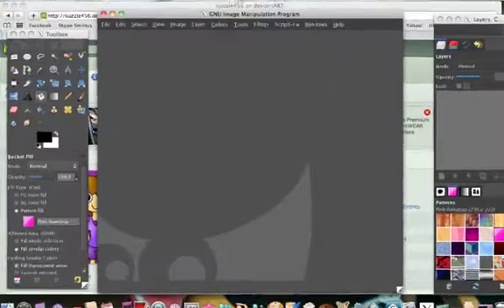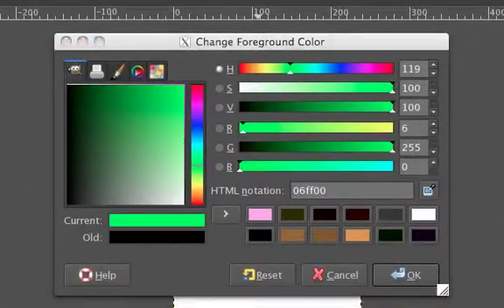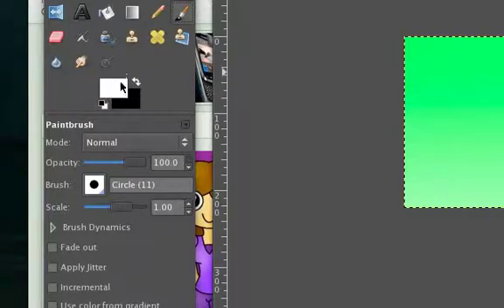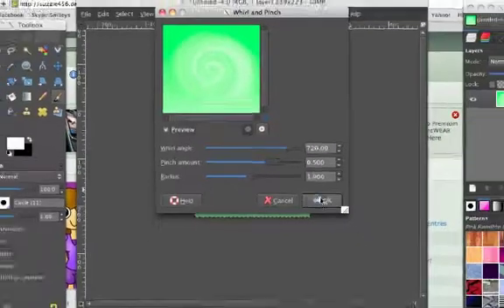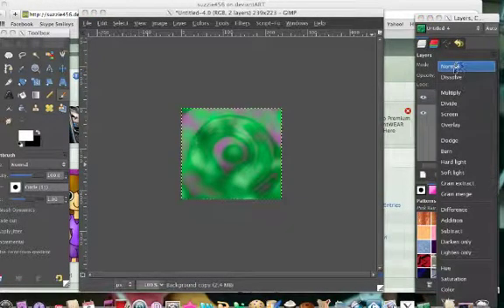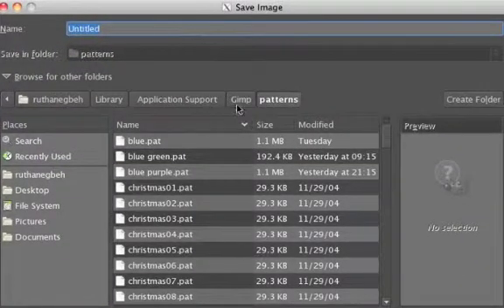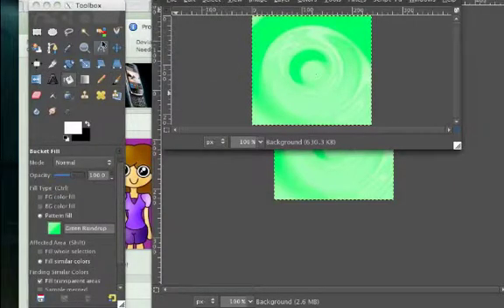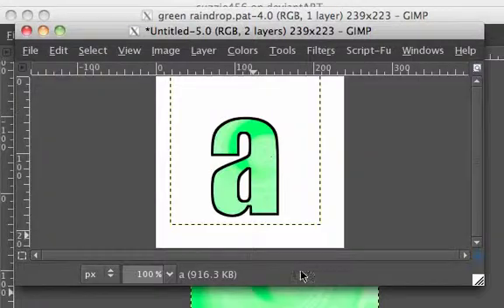How to make a swirl pattern on GIMP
How to make a plasma pattern
How to make a swirl pattern